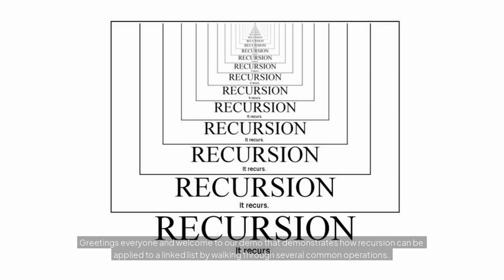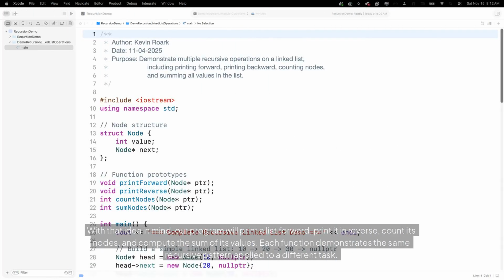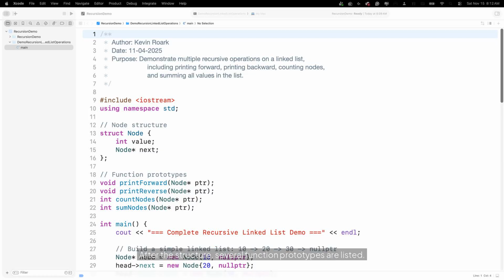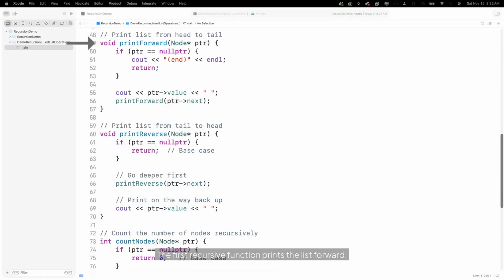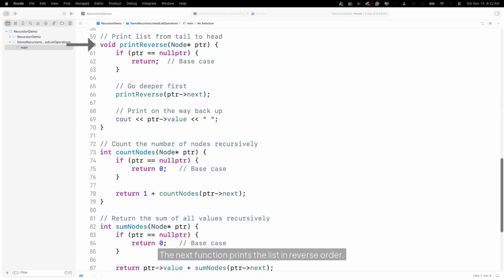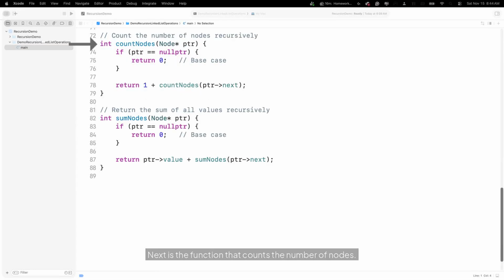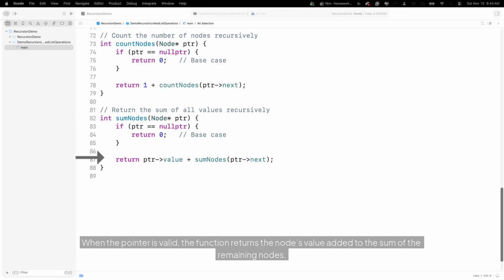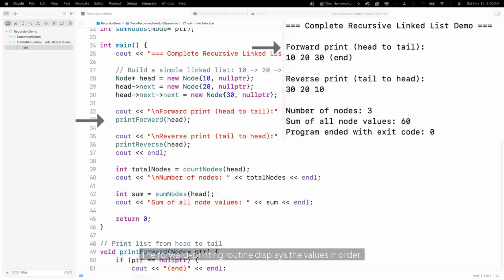Recursive Linked List Demo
A demo from my Data Structures E-Book that introduces how recursion can be applied to a simple linked list by exploring four common operations: printing the list forward, printing it in reverse, counting the nodes, and computing the sum of the values stored in the list. Each of these tasks highlights the fundamental structure of recursive functions - a clear base case and a recursive step that processes a smaller portion of the problem. Linked lists provide an ideal setting for this demonstration because each node naturally leads to the next, creating the smaller subproblems that recursion depends on. Through this example, you are able to see the same recursive pattern used in several different ways, reinforcing how powerful and consistent recursive thinking can be when working with linked structures.